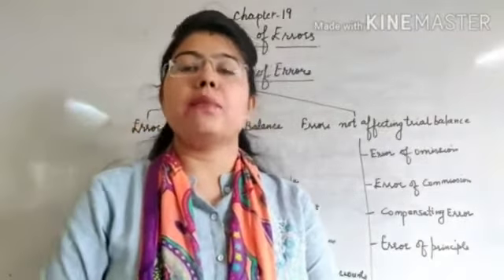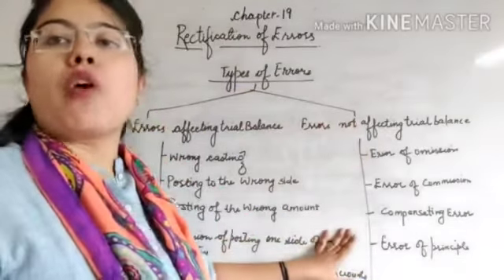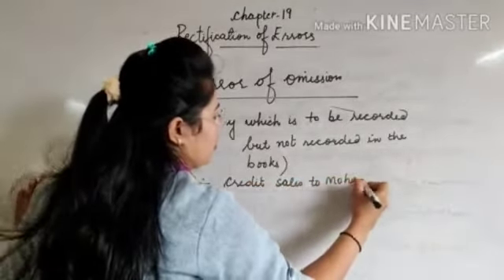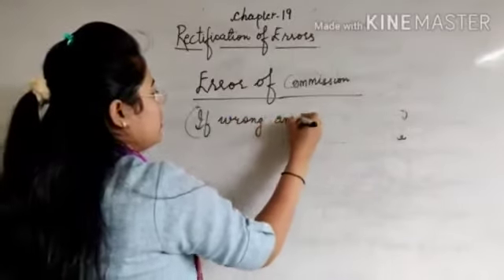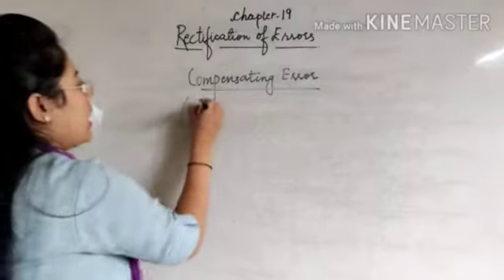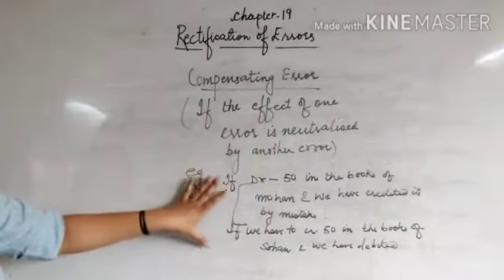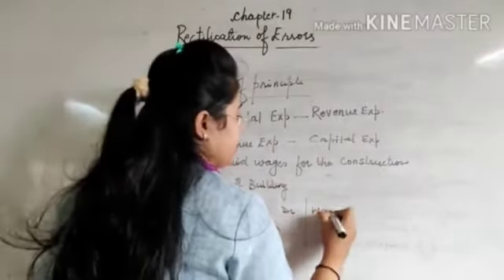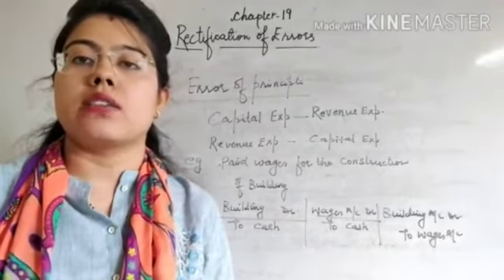Class XI - Rectification of Errors (Module 1)